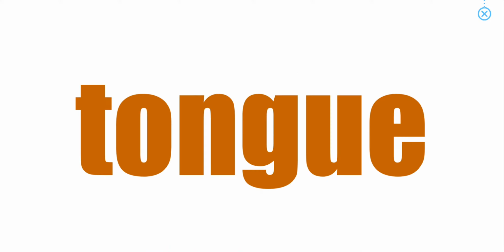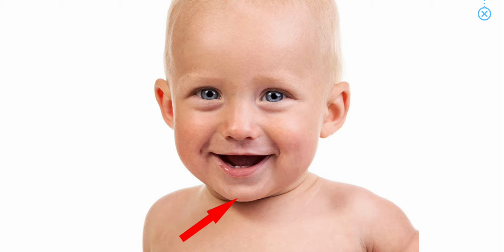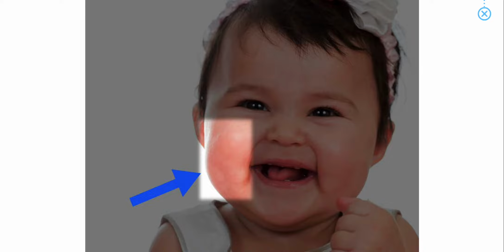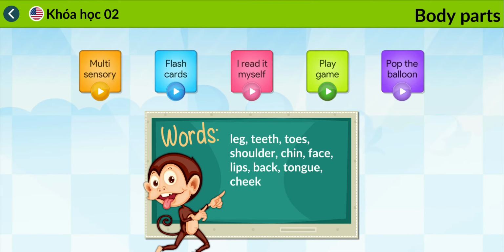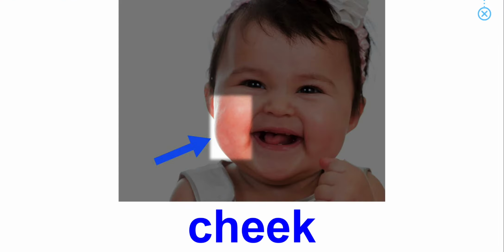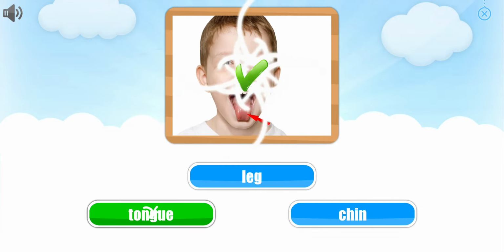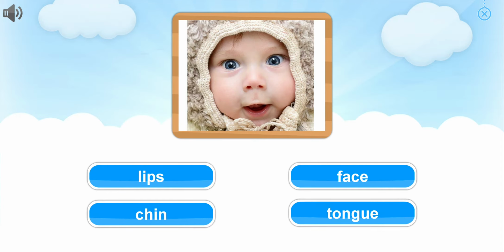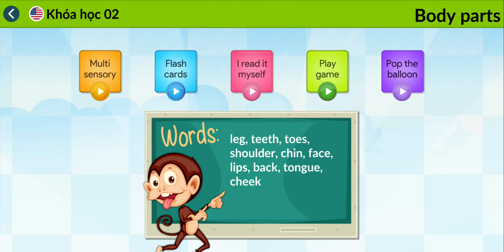Topic Body parts | Course 2 - Easy | Bé học tiếng anh với Monkey Junior